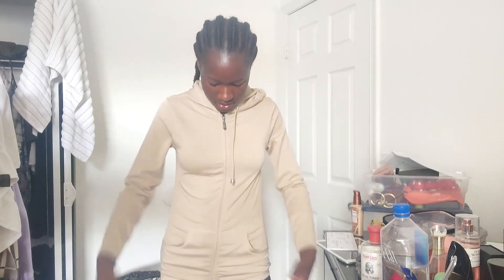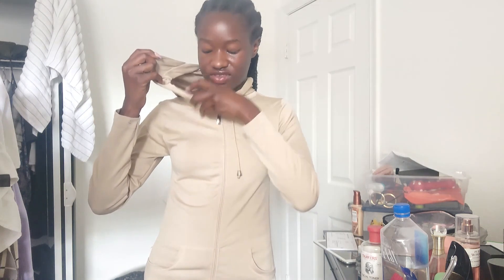my attempt at thrift shopping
Speaking in my inside voice because my Mom is in the other room.